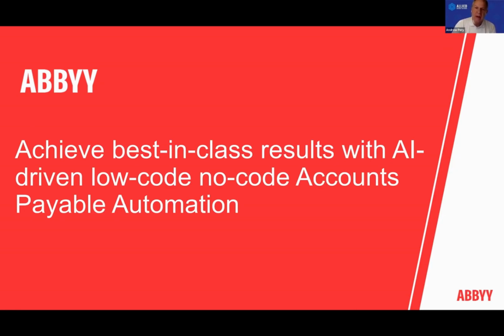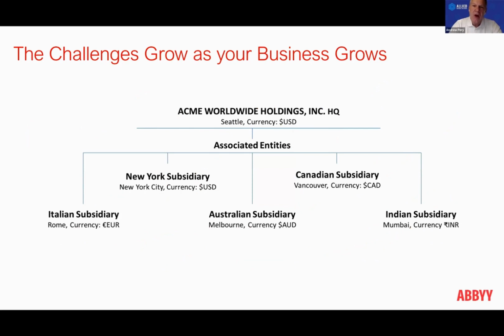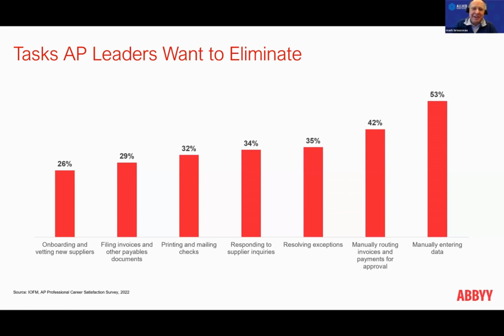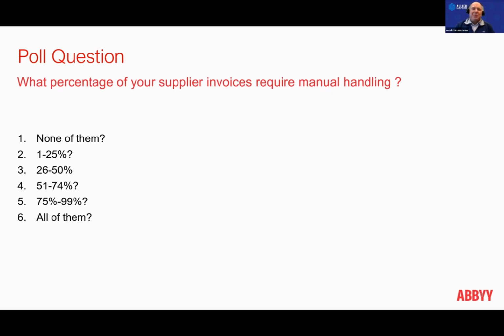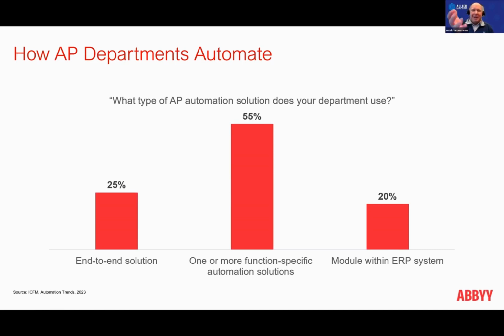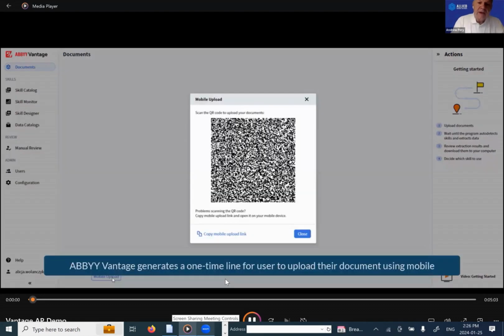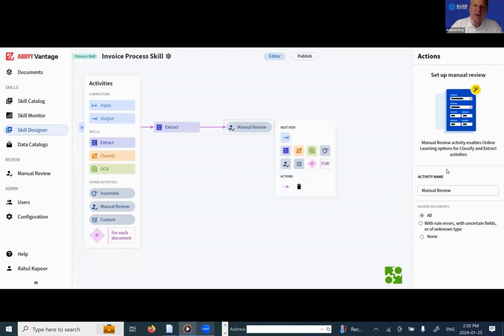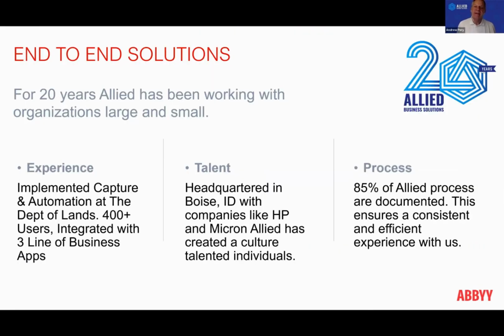AP's New Best Friend: AI Driven Automation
The biggest reason that most finance departments are challenged to achieve the full benefits of AP automation is their accounts payable solution’s outdated approach to capturing invoice data and matching it to purchase orders.

Most accounts payable departments that have automated their invoice data capture (55.3 percent) rely on optical character recognition (OCR).

While OCR helps AP departments reduce the need to manually key invoice data, conventional OCR systems:

☑️ Require accounts payable departments to build templates to capture the data from new invoices
☑️ Involve significant coding and in-house development expertise
☑️ Can be difficult to integrate with upstream and downstream systems
☑️ May lack the flexibility to extract custom fields or define table headers
☑️ Cannot support invoices in multiple languages without retraining the system

In this webinar, you will learn:

✅ Low-code & no-code solutions that use drag-and-drop, pre-trained accounts payable skills (AI extraction models) to enable your AP department to start processing invoices in minutes with a high degree of accuracy and without any coding or in-house development expertise.

✅ How to use advanced artificial intelligence (AI) with machine learning to empower you to extract invoice header and line-item details from the most complex invoices, including those with hundreds of pages and text in multiple languages, without needing to build templates.

✅ Through the application of neural networks and machine learning, finance organizations are poised to deliver greater performance, reduce the need for human intervention, accelerate end-to-end invoice processing to enhance productivity, lower overall operational costs, and improve employee satisfaction.